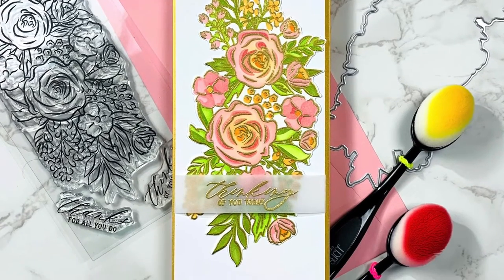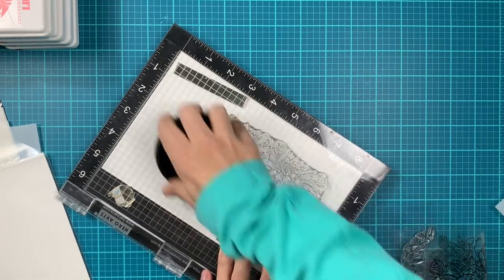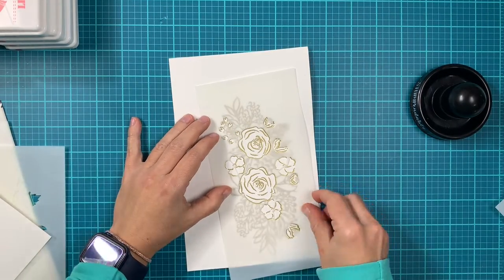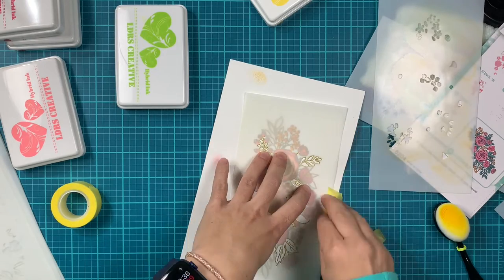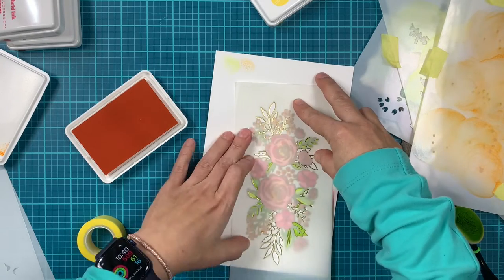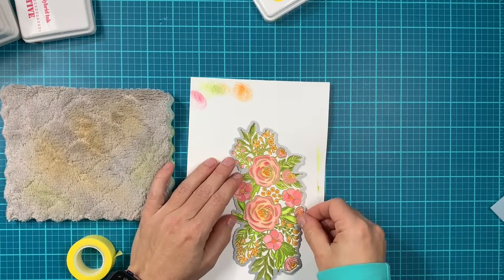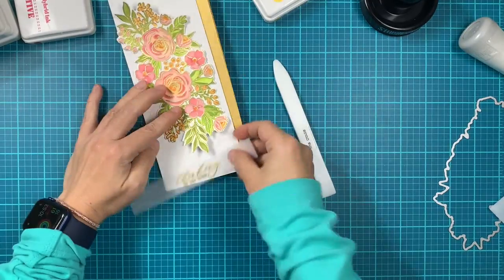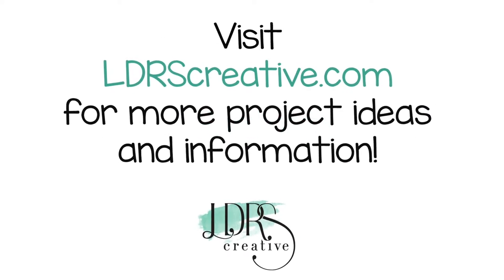Easy Coloring with Stencils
Join Ilina today and see how easy is to do fun coloring with Stencils featuring the new Garden Grandeur set, dies and stencils

• Garden Grandeur Slim Line Layering Stencil Set – LDRS Creative